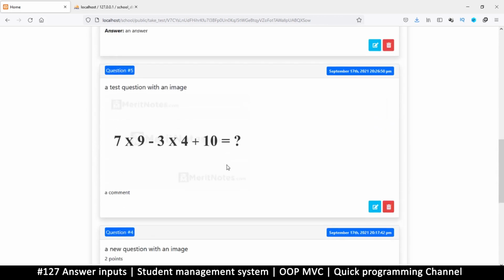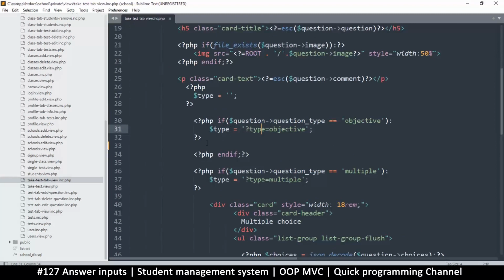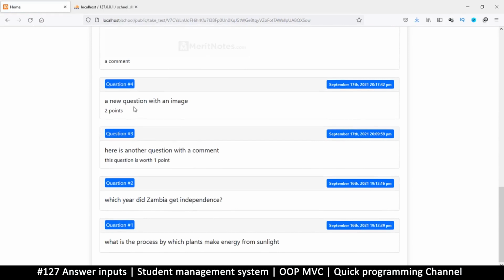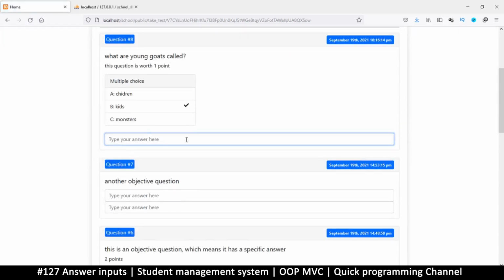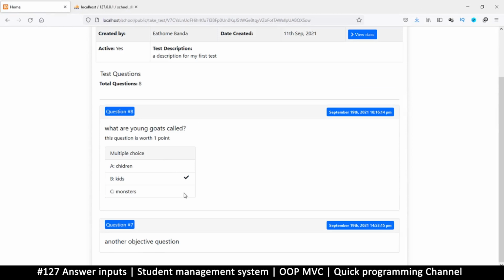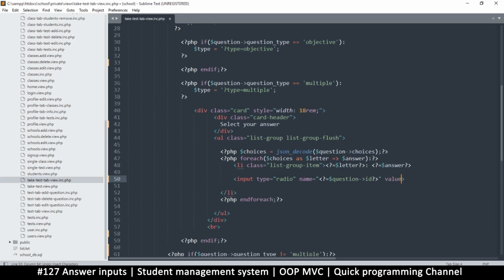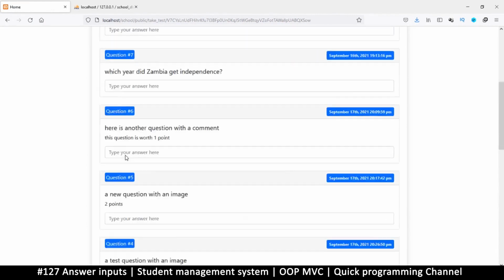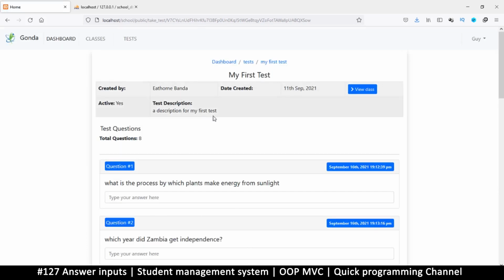#127 Answer inputs | Student management system in PHP | OOP MVC | Quick programming tutorial